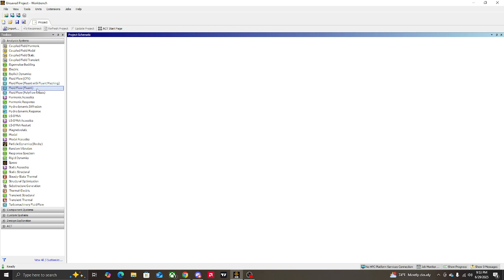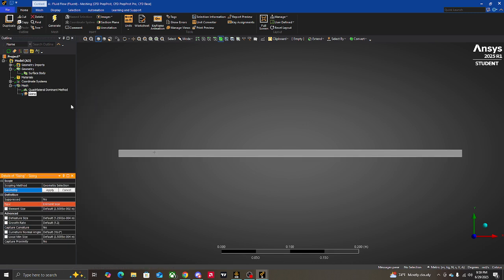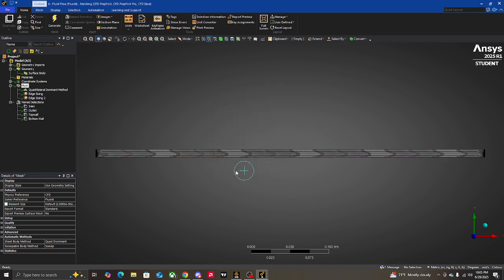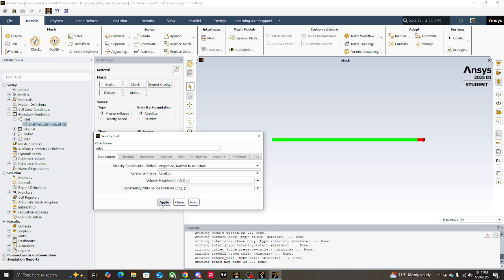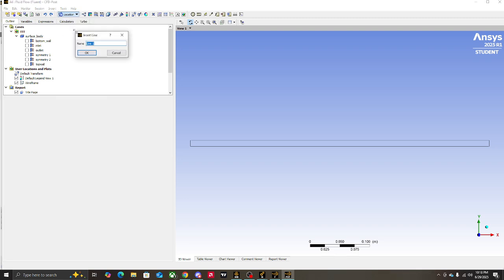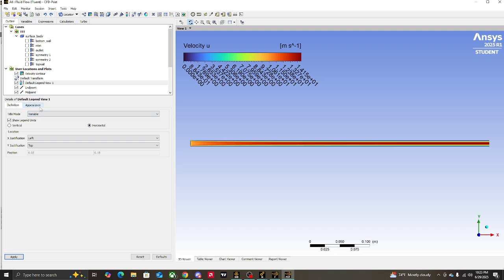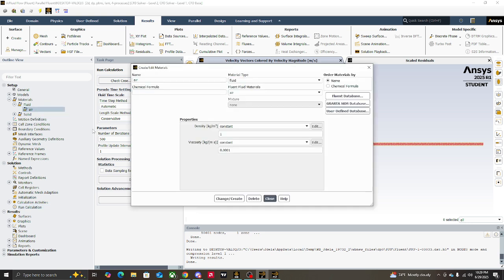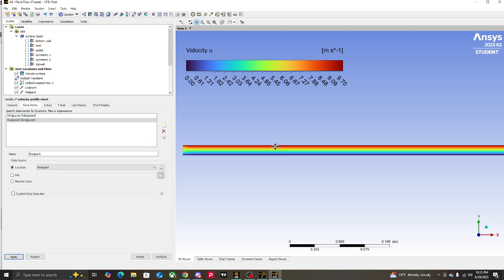Fluent pt 1